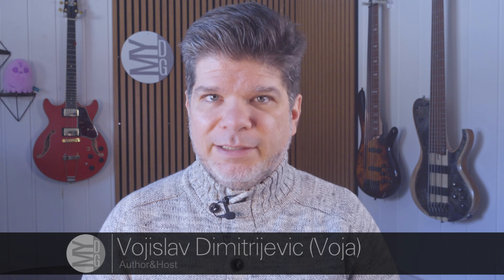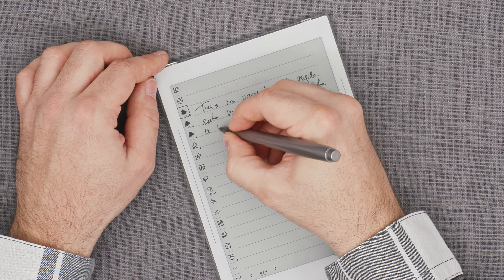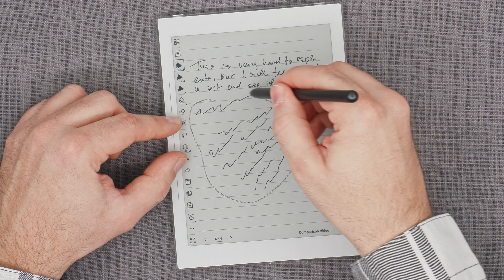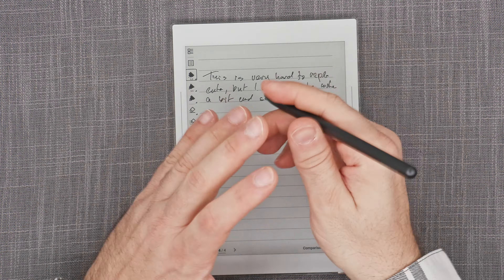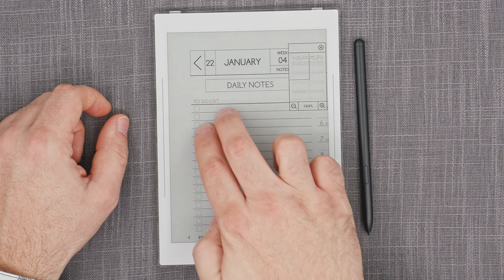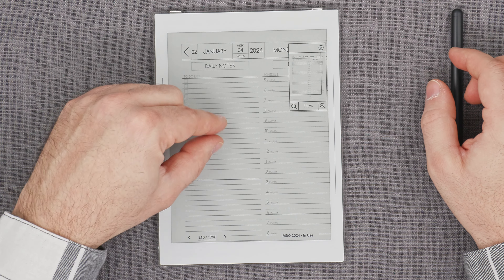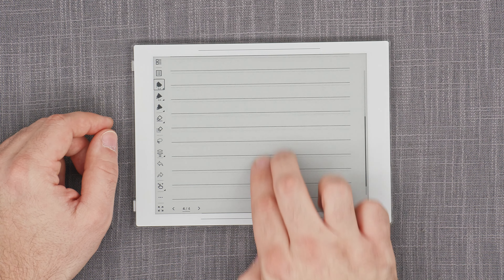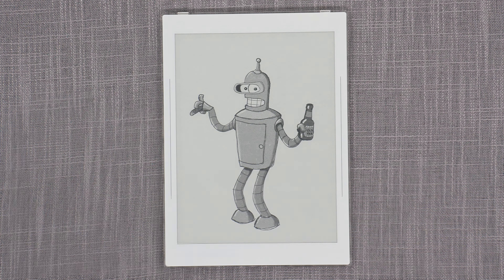Supernote A6X2: 5 Things I Like the Least About It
00:00 Intro
00:58 Disappearing Strokes
04:20 Pinch-To-Zoom
07:05 No Zoom in Notebooks
08:27 Micro SD Card Slot Logistics
09:09 Price
09:55 Conclusion

By now, a lot of you are aware of just how good and powerful the Supernote A6X2 really is. It has caught most of the e-ink world by surprise, by just how well balanced and executed the device is. However, nothing in life is perfect, and that applies to the A6X2 as well, so in this video, I am going over the 5 things that I like the least on it, after a little over one month of active use and living with the device as the daily driver.